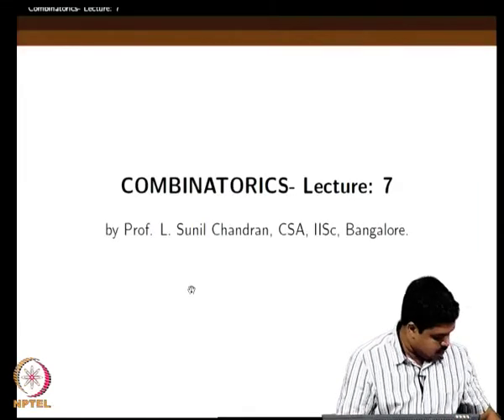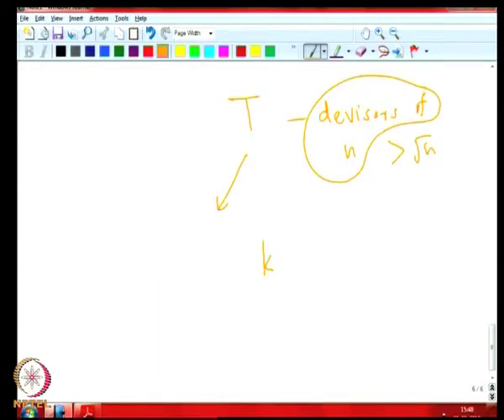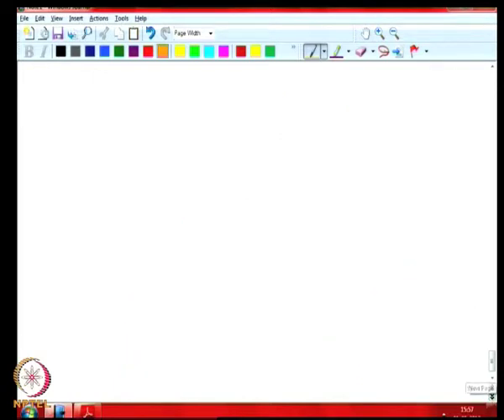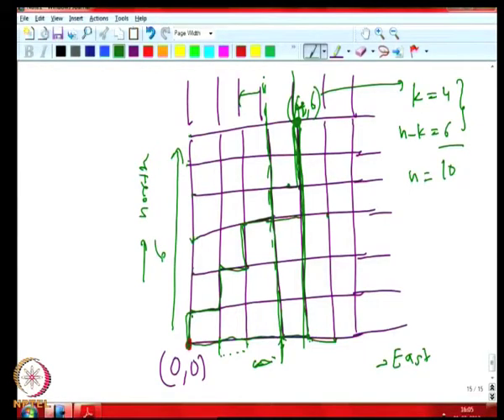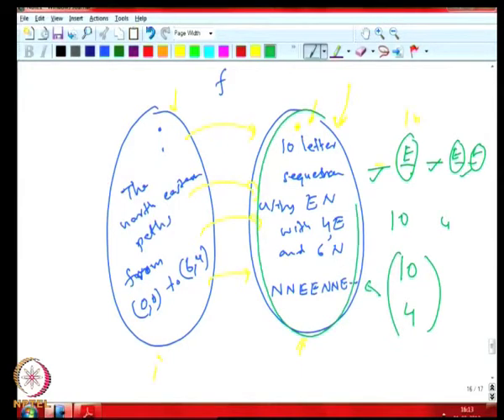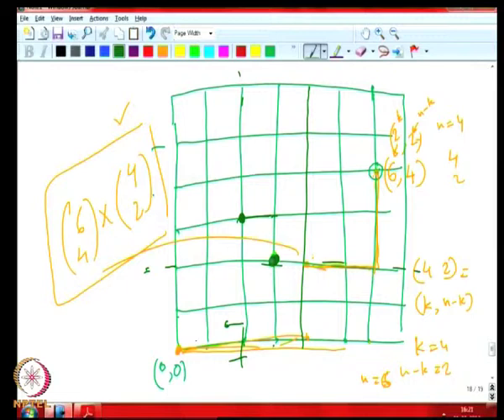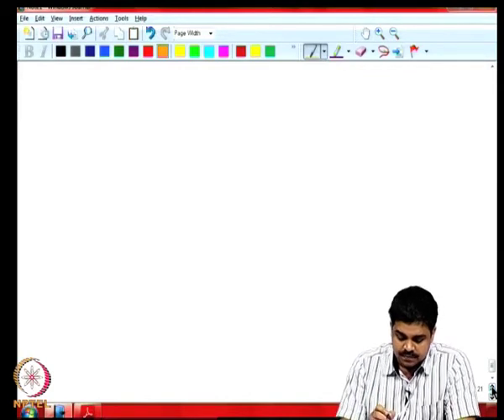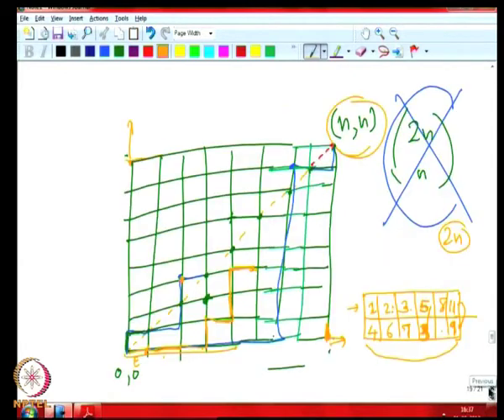Mod-02 Lec-07 Bijective proofs -- Part (2)